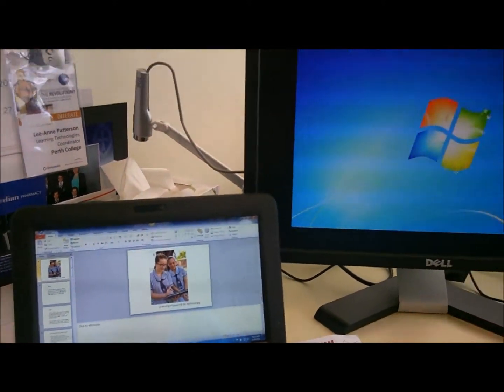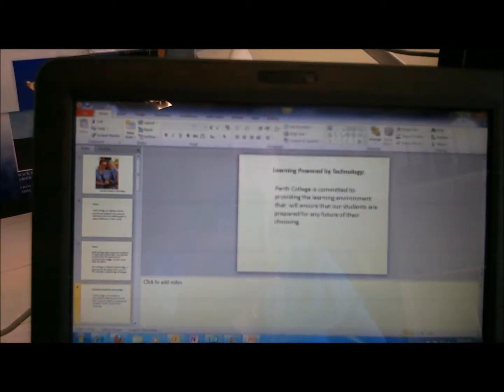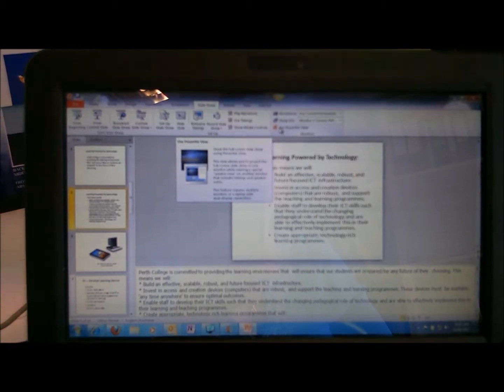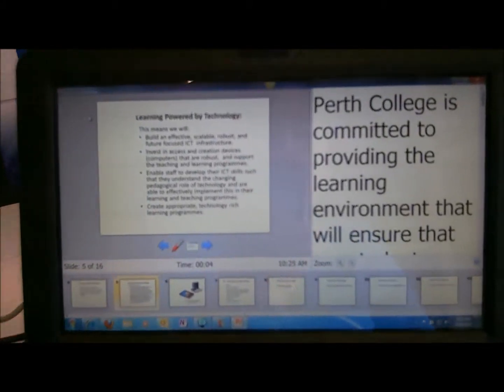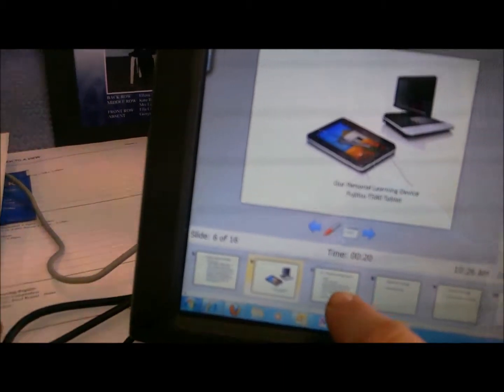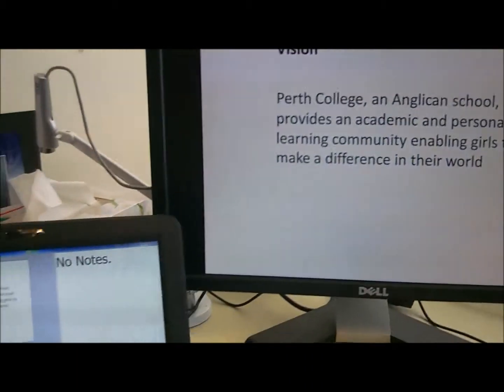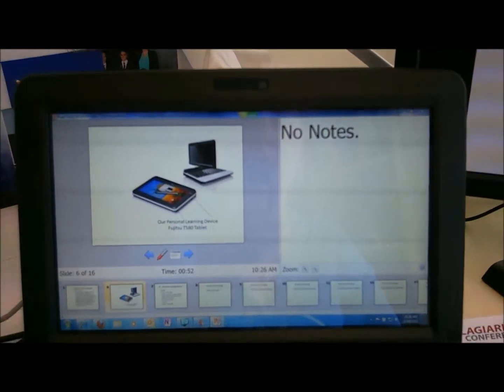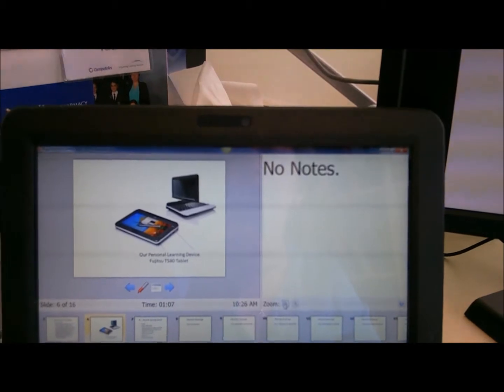PowerPoint Presentations using Extended Display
staff tablet skills